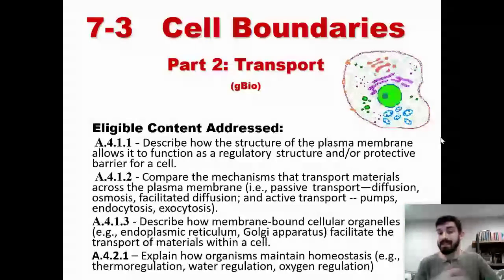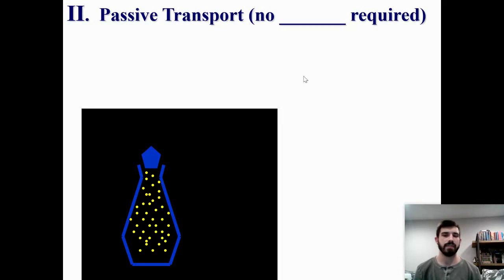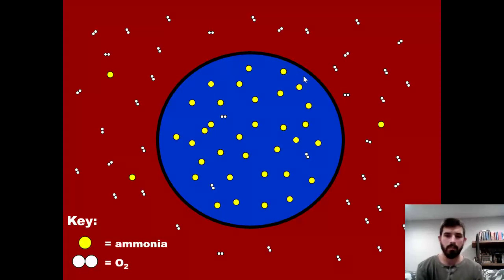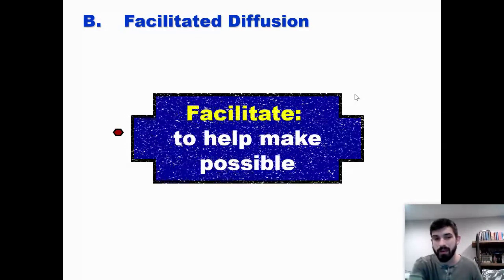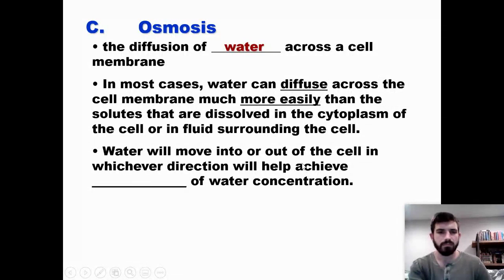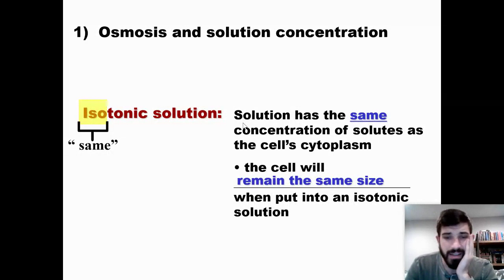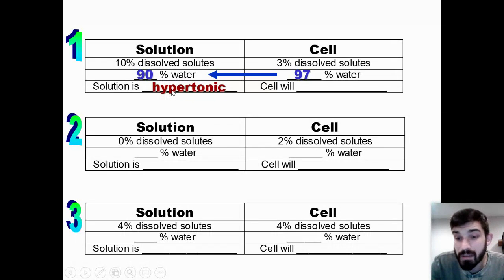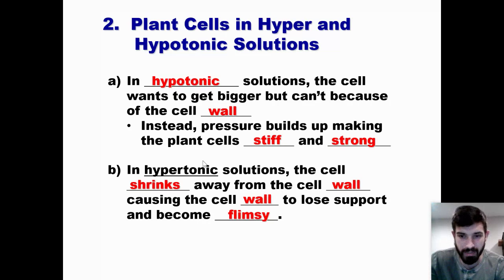Cell Transport Edpuzzle